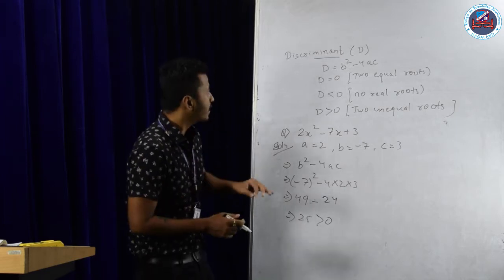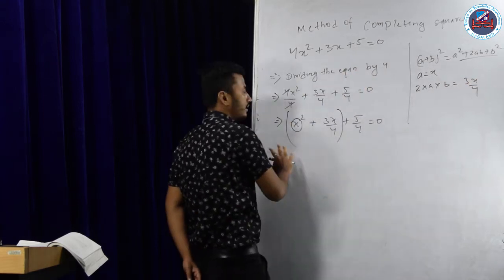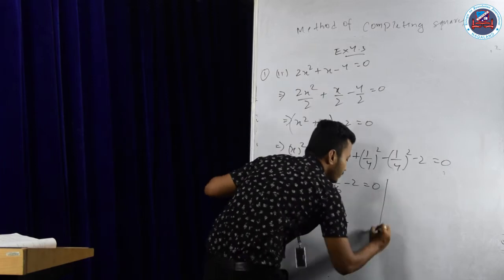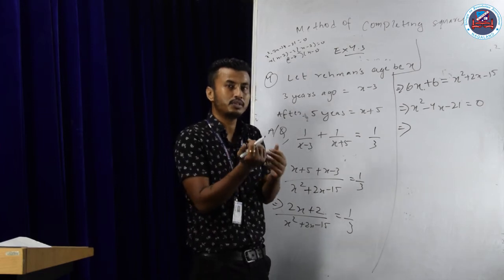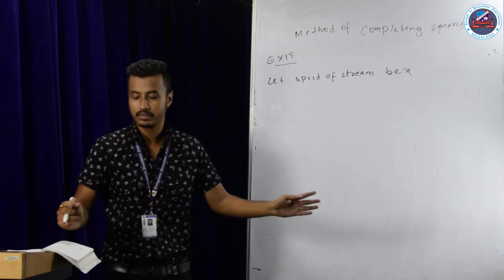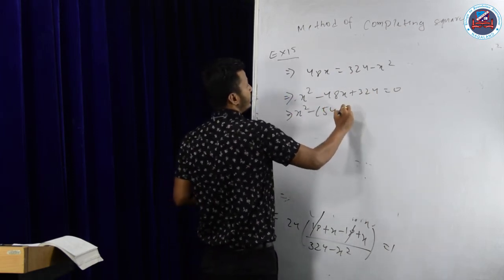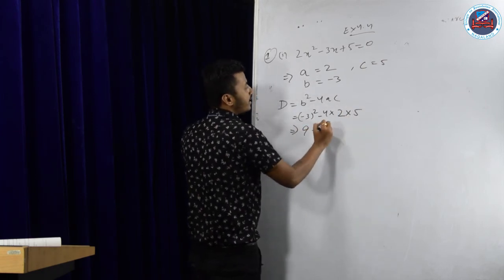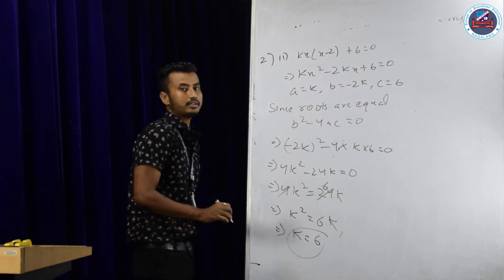Grade X Mathematics - Quadratic Polynomials I Part 3